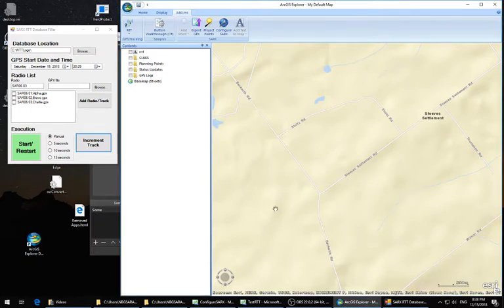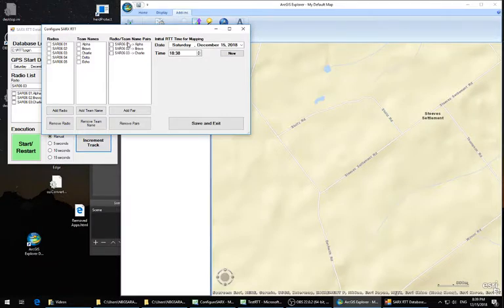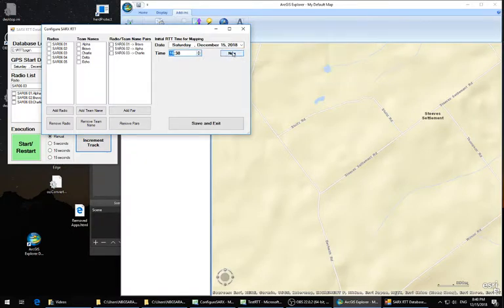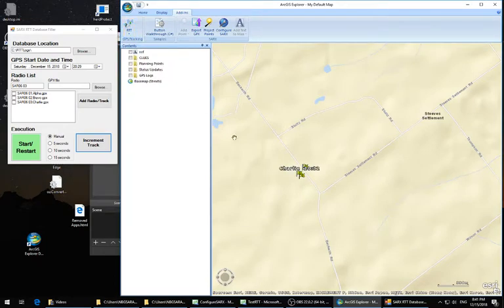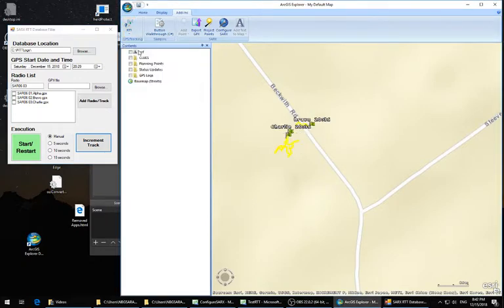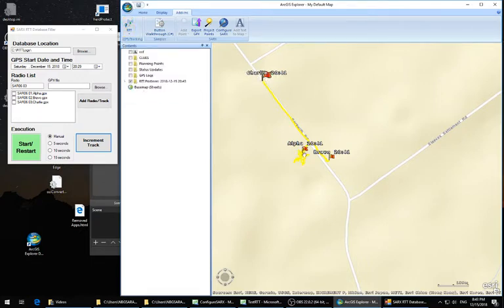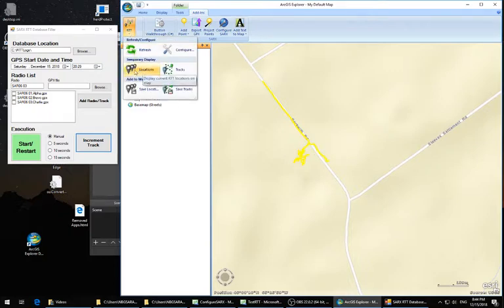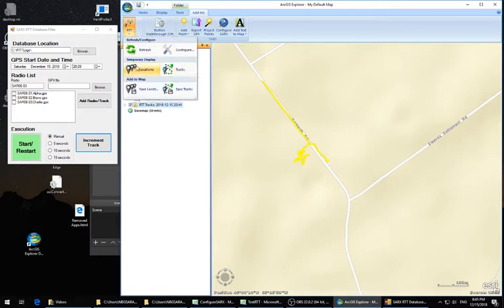RTT Demo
A quick demonstration of the real-time tracking (RTT) of radios capability coming to SARX version 1.6. At present the only radios that can be used is Motorola MOTOTRBO radios with NeoTerra's NeoNytro software